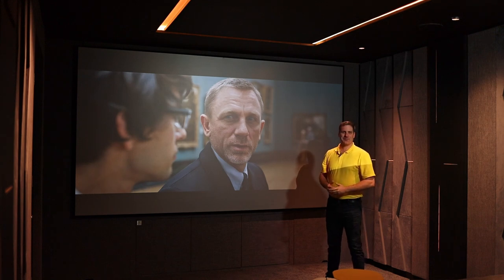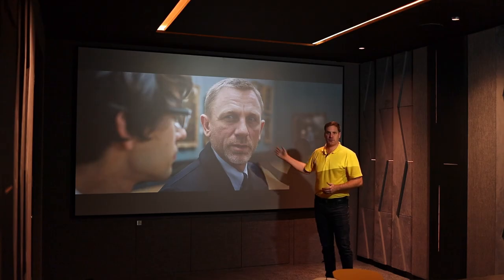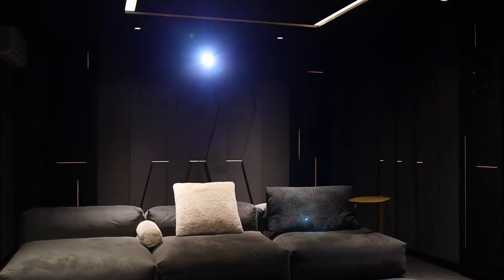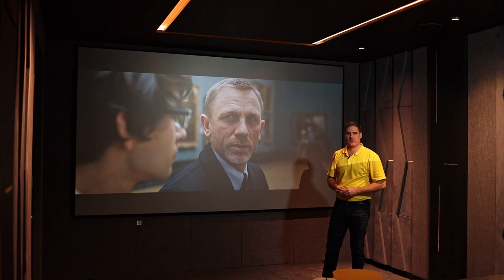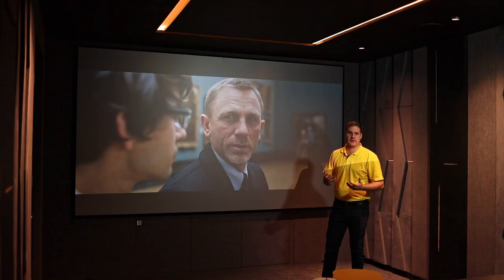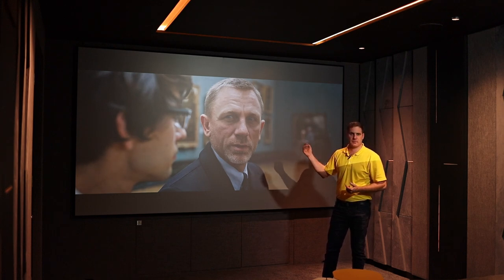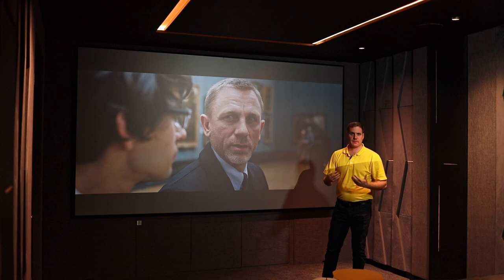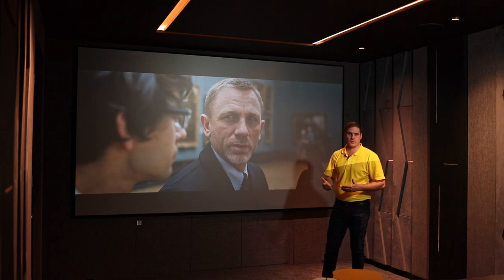M&K Home Cinema demo room (Johannesburg) - ft M&K MP300 / 2 x M&K C15s subs and JVC NZ7 projector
This is our short overview of the main home cinema demonstration room at Planetworld head office in Johannesburg, South Africa.

We have spent time in this home cinema room to listen to and understand the different product offerings available from M&K, a speaker brand that we use extensively.
This room features the M&K MP300 on-wall speakers behind the acoustically transparent projection screen as the "Left / Center / Right" main speakers. The surround and surround back speakers are the IW150T in-wall tripole surround speakers.
The in-ceiling speakers are the M&K IC-95 Dolby Atmos in-ceiling speakers.
The low frequency bass reproduction has been presented by the stunning M&K C15s subwoofers.

The room is using a Pioneer Elite surround sound processor and is powered by Parasound amplifiers.
The choice of Parasound amplifiers is the A31 amplifiers for the LCR (Left / Center / Right main speakers).
The surround speakers are powered by a Parasound A52.
The Dolby Atmos speakers are powered by Parasound Zone Master amplifiers.
The projector used in this home cinema is a JVC NX7 projector.
The projection screen is a micro perforated acoustically transparent projection screen.

If you would like a home cinema like this, get in contact. We would be happy to assist: